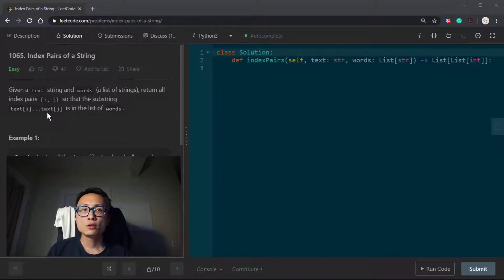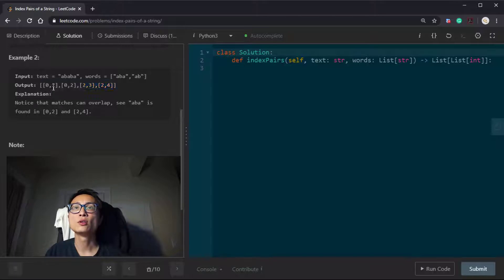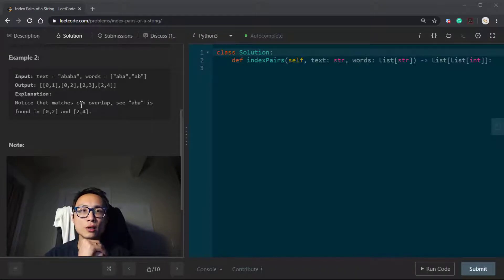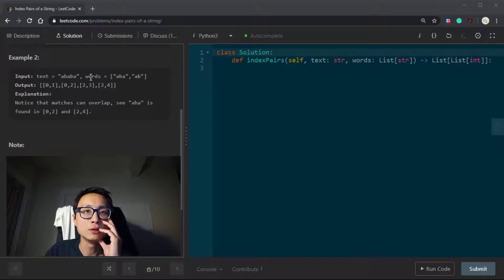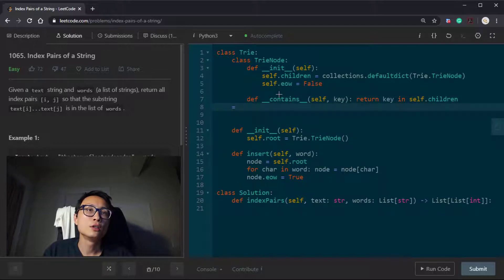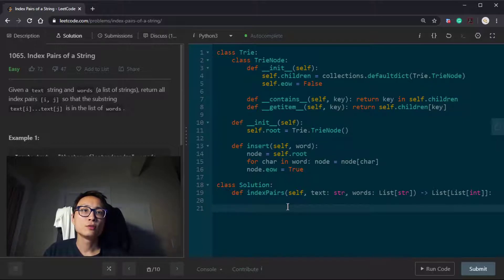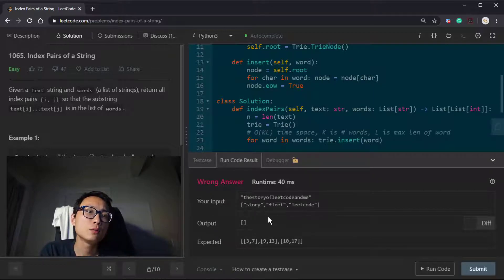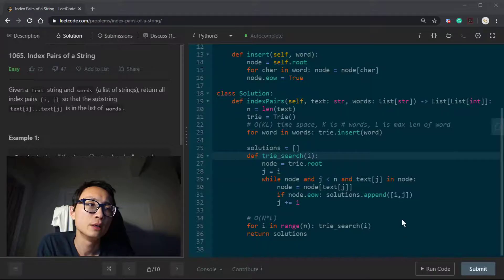Leetcode 1065 Index Pairs of a String